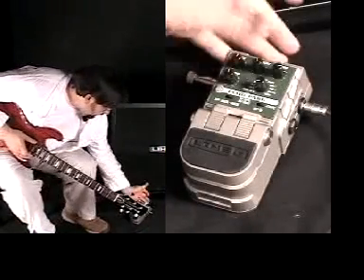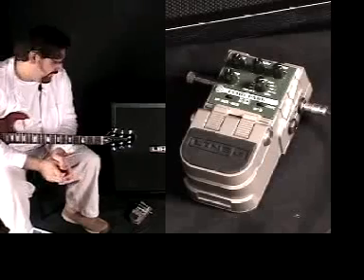echo park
Line 6 echo park pedal,
company's promo video for this delay pedal